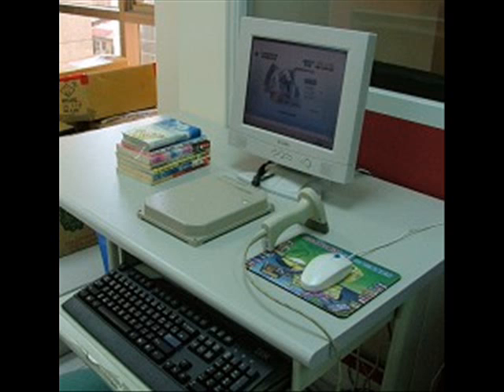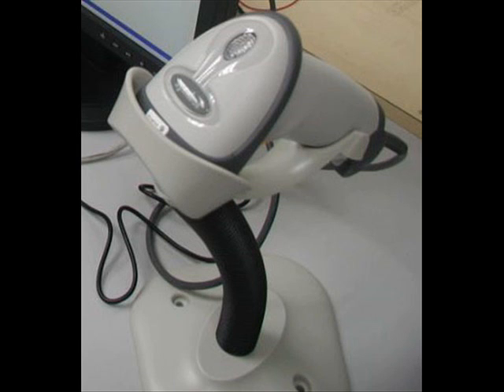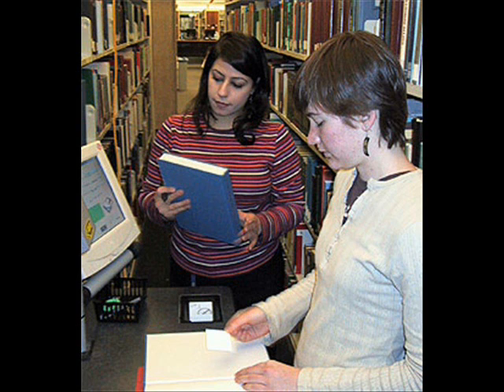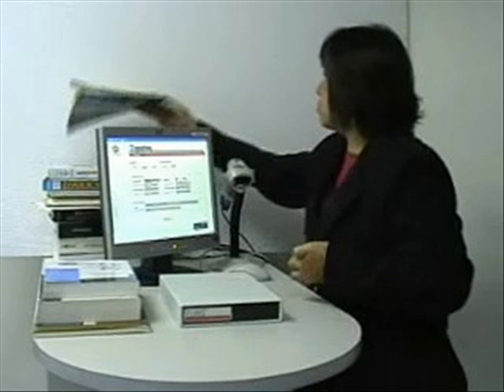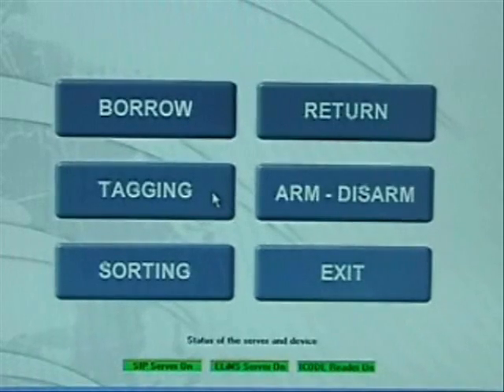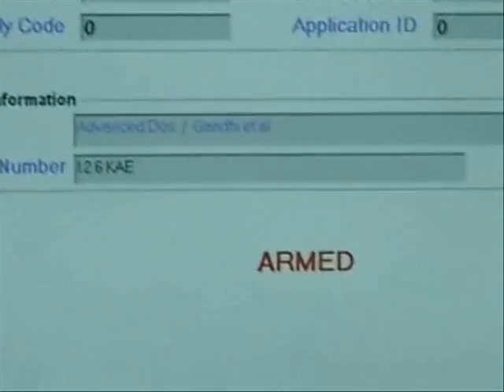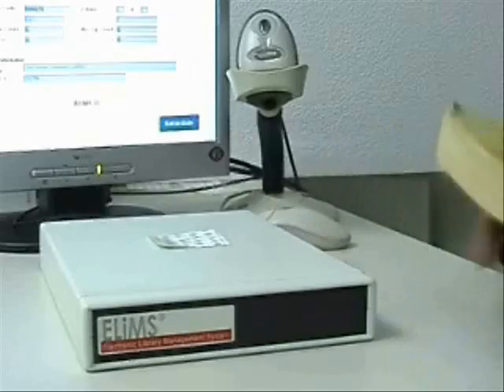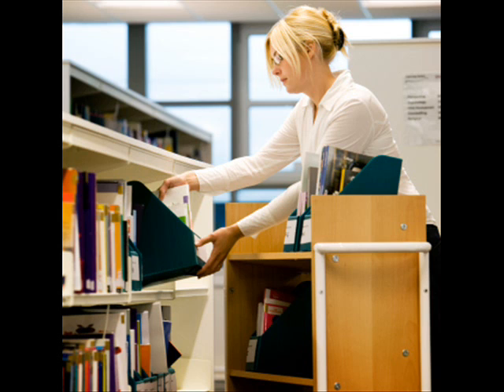Final RFID Library Tagging Video 2010.wmv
This video provides step by step instructions for preparing for the tagging Process in your Library and then how to tag your Library items.